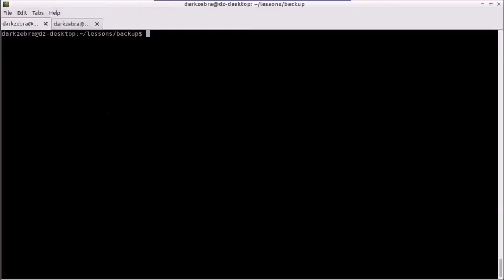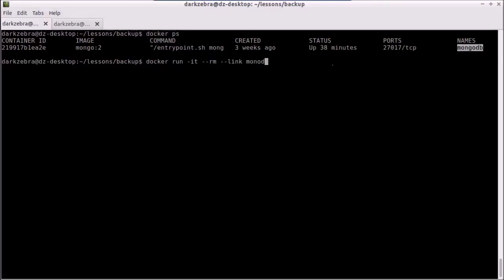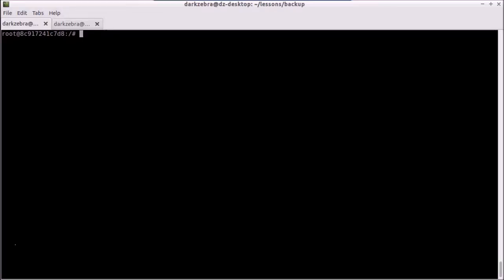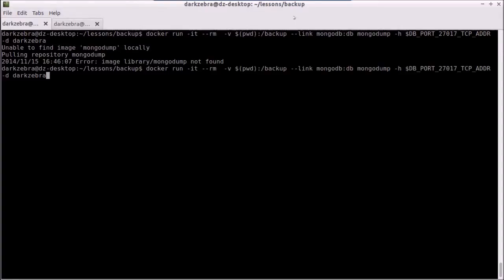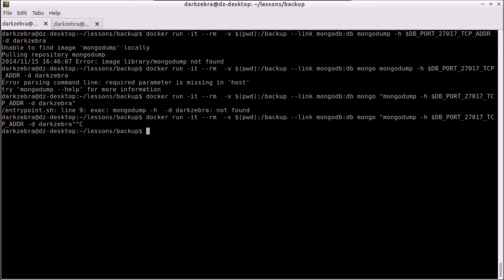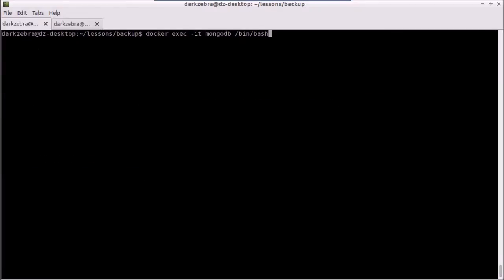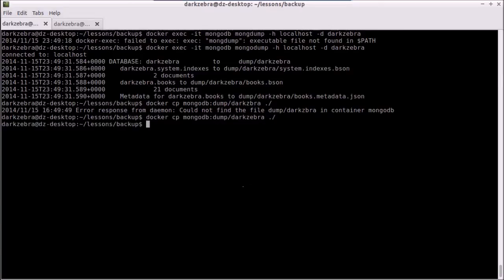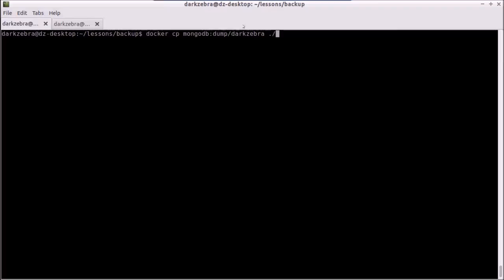Docker Exec - Introduced in Docker 1.3 - Backup MongoDB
The 'docker exec' command was recently introduced in version 1.3.  It allows us to inject additional processes into already running containers.  This makes tasks like debugging or backing up much easier.

Now, if I want to backup my mongodb database (which is running inside of a docker container), I can type:

docker exec -it {container_name} mongodump -d {database}

and then copy the files out using:

docker cp {container_name}:dump/{database} ./